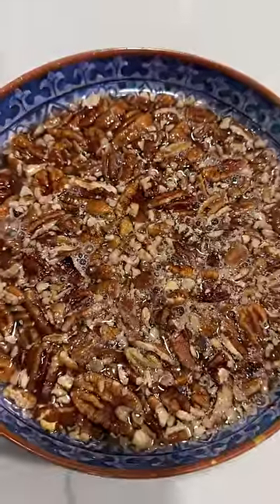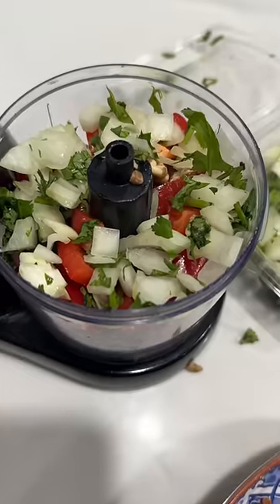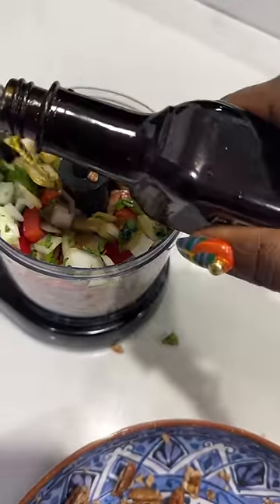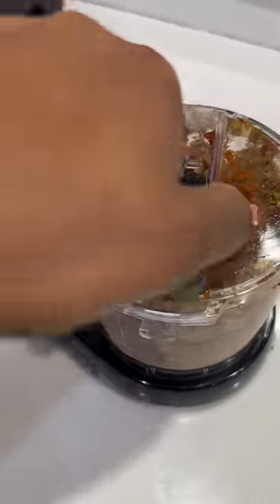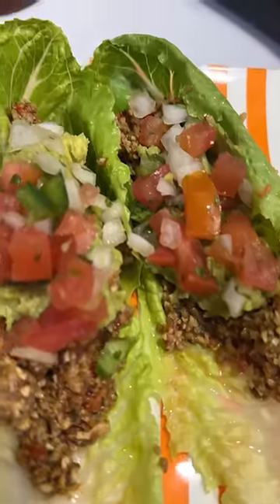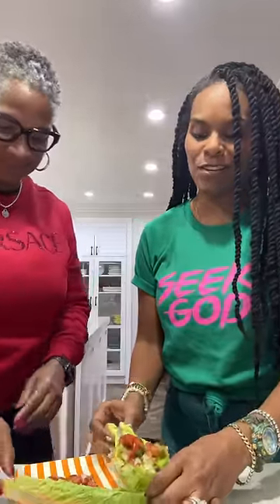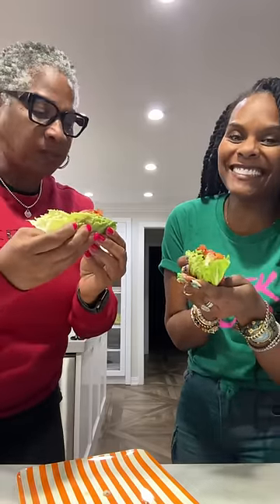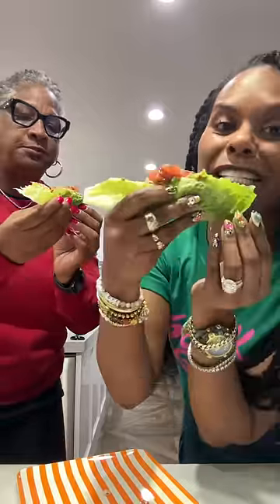Made my favorite raw tacos A.K.A. pecan lettuce wraps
Made my favorite raw tacos A.K.A pecan lettuce wraps tonight and blew Hope's mind! Y'all have to try this recipe, it's giving VERY GOOD. Wha did y;all have for dinner tonight?